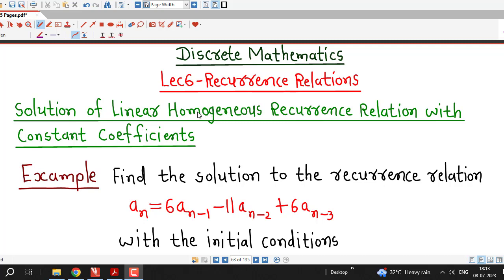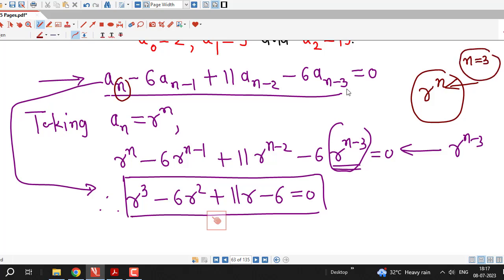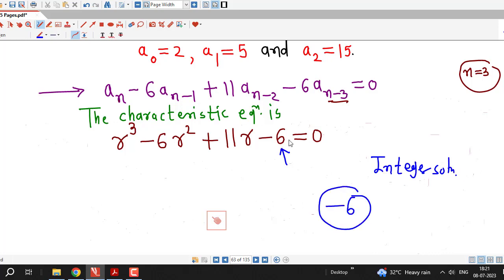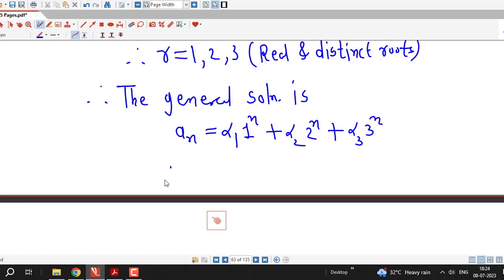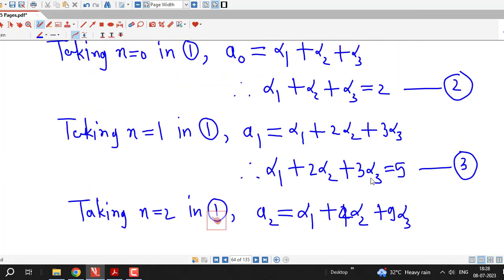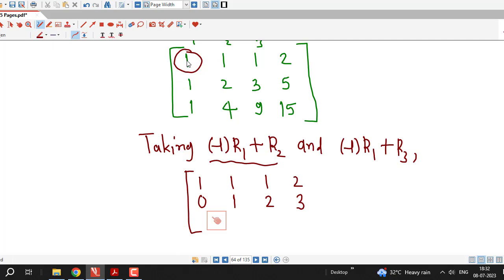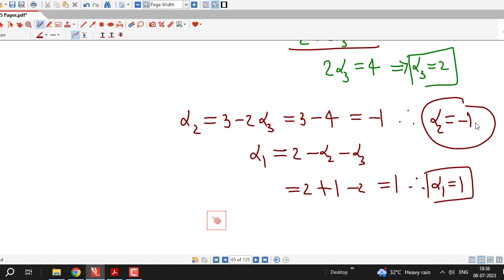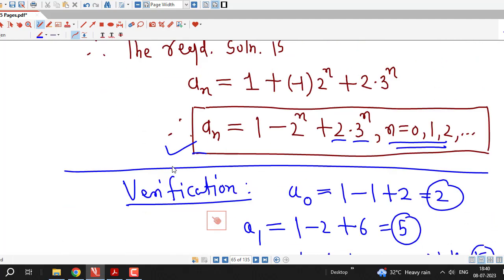Lec6/Recurrence Relations/Solution of Linear Homogeneous Recurrence Relations.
In this lecture we solve one recurrence relation together with initial conditions.